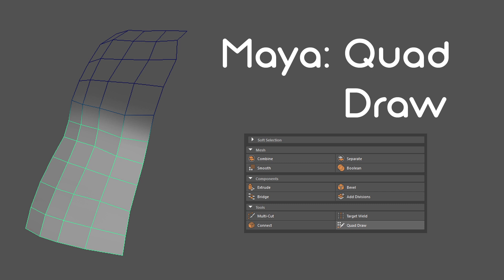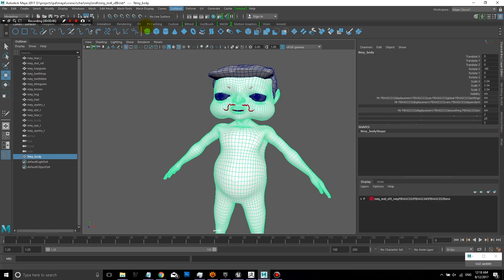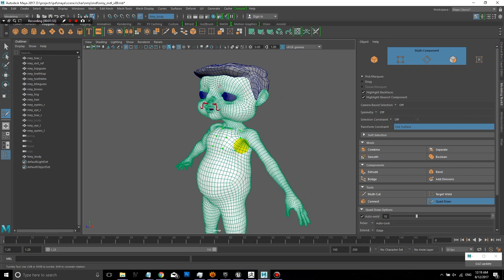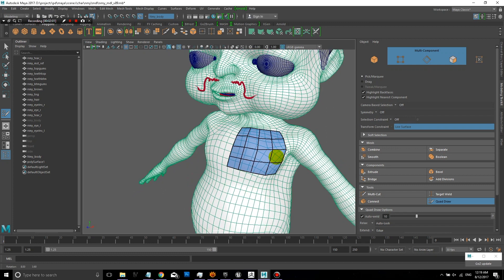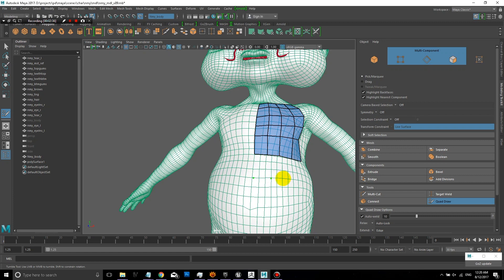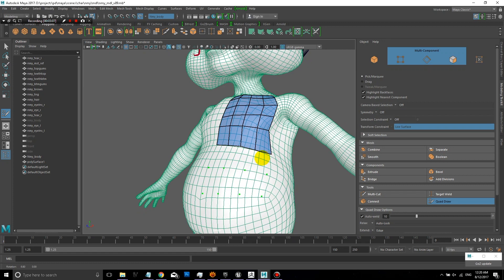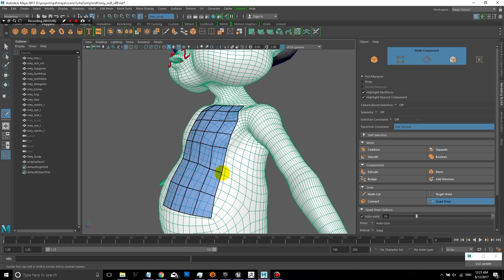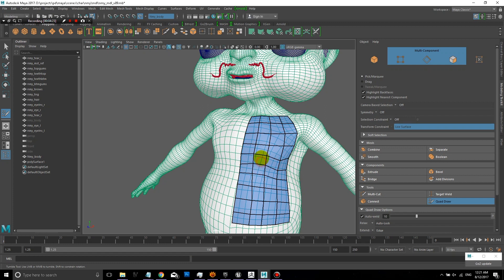Maya Quad Draw Tool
Lesson on the Maya Quad Draw Tool for retopologizing models.